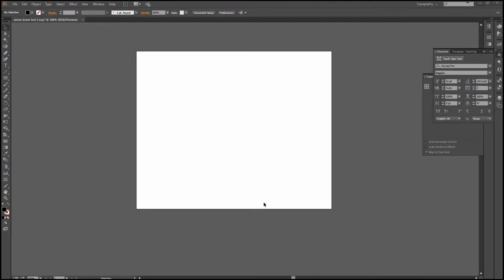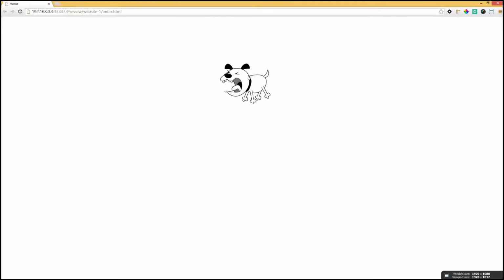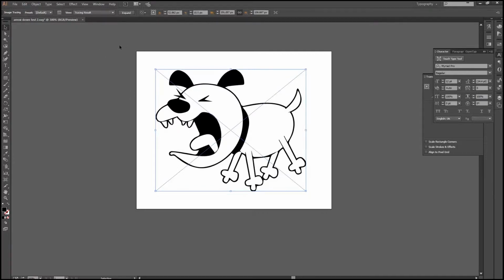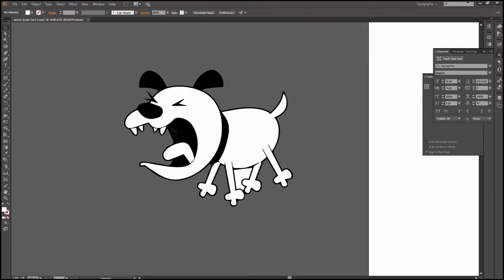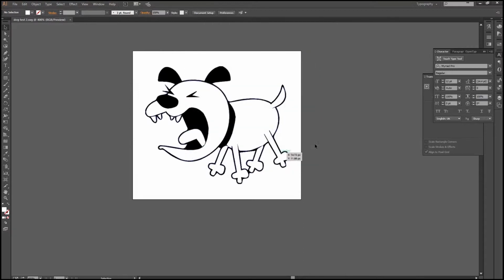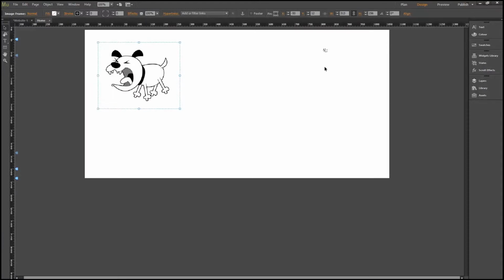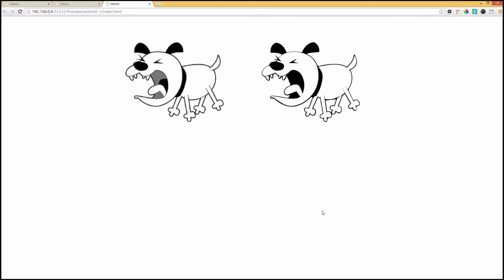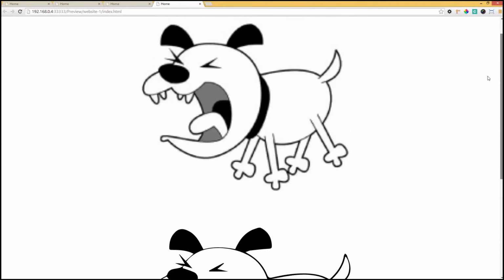02. SVG Graphics - A basic look at the difference between SVG and JPG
In this bite size video tutorial by Museworld we look at the basics between importing an SVG and a jpeg and how the scalability of a vector graphic works within Adobe Muse.
We also look at converting a basic image into a vector image in Illustrator and saving as an SVG and then using the place option to add the SVG to your Adobe Muse website.